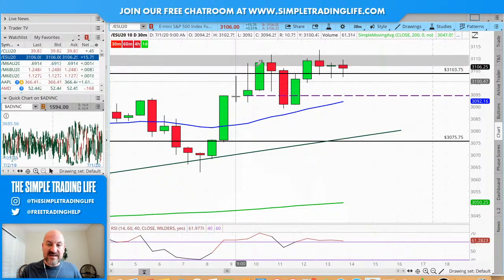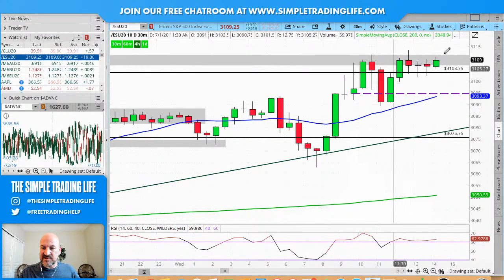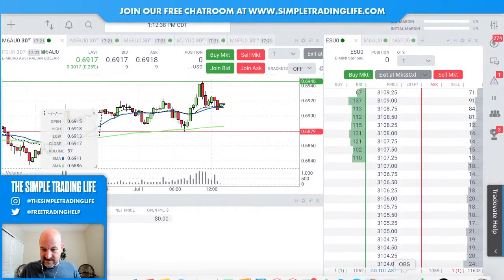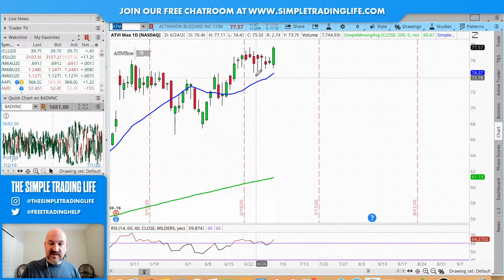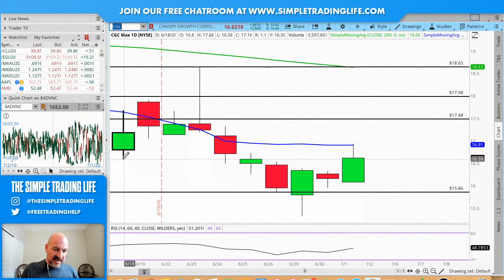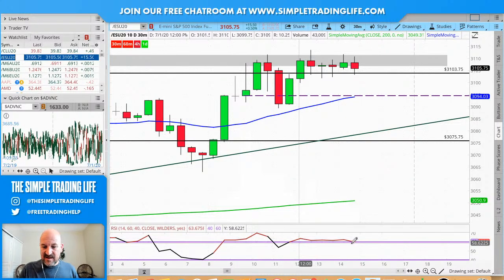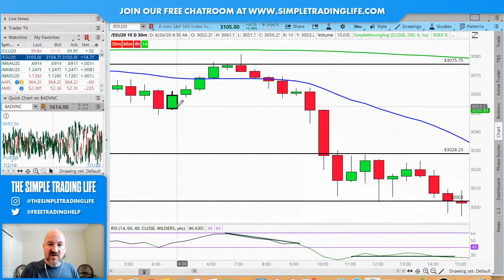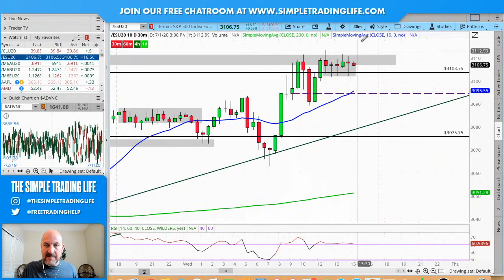Live Stream | The Simple Trading Life l Scalping - Day Trading - Analysis (7-01-2020)